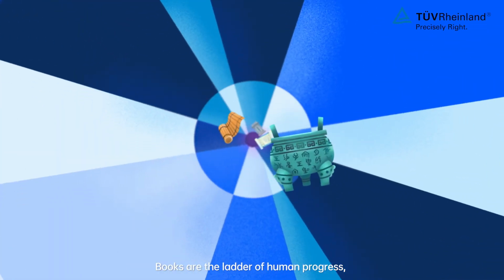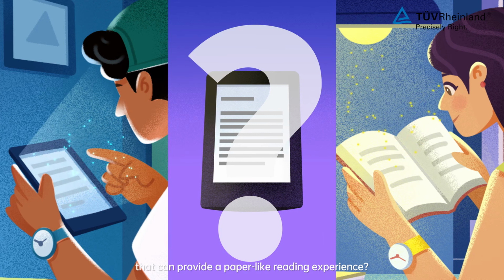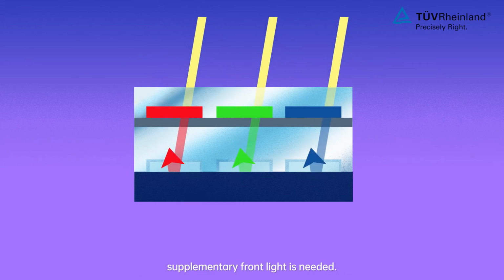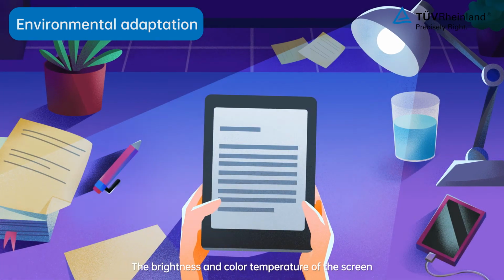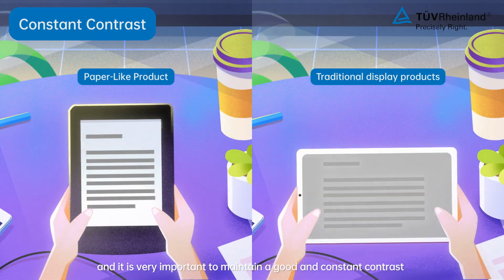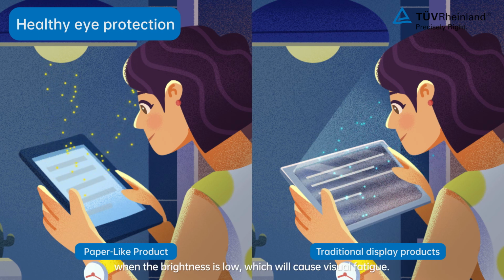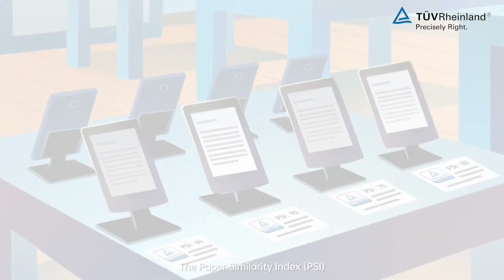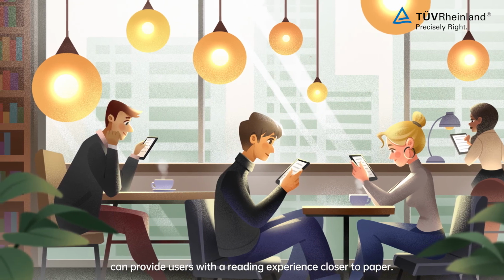What is paper-like display? how do consumers choose high-quality screens? ft.E Ink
The development of reflective display technology provides us with possibilities. The most representative of these are the electronic ink screen and the reflective RLCD.

TÜV Rheinland and E Ink Corporation jointly developed a paper-like display standard and invented a Paper Similarity Index ( PSI ) to comprehensively reflect the paper-like reading experience of a screen.